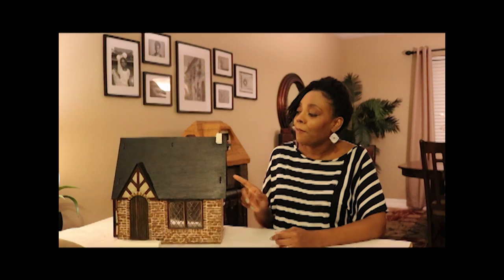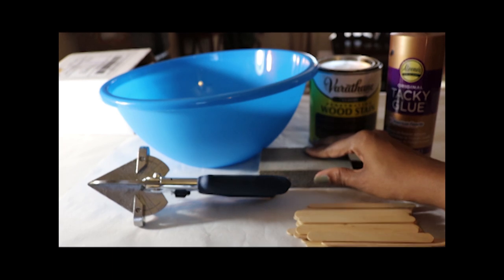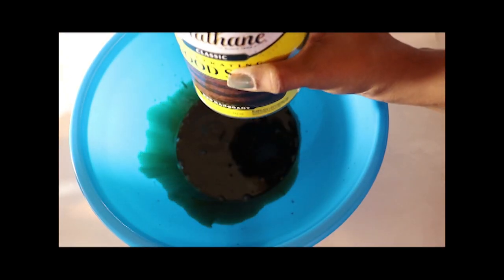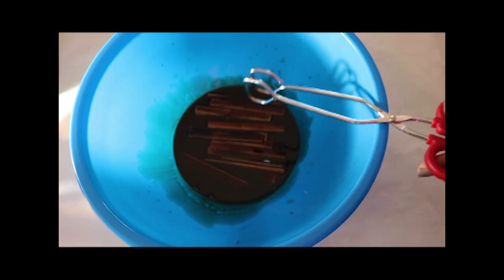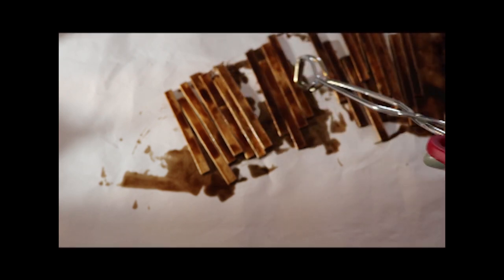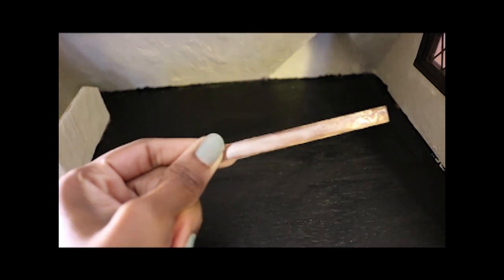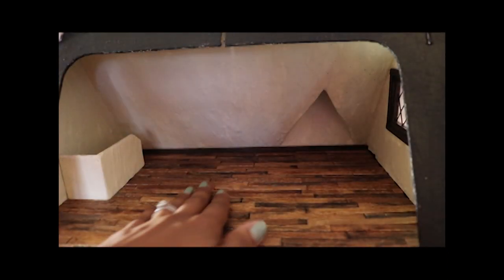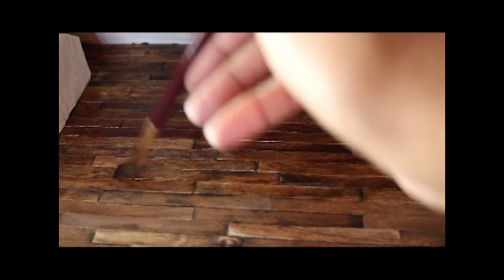Greenleaf dollhouse tutorial - How to make a hardwood floor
This video shows an easy and inexpensive method for making a hardwood floor for your dollhouse.

Materials I used:
Popsicle sticks
Easy Cutter
Wood stain
Tacky glue
Disposable bowl & tongs
Sanding block
Black craft paint
Paint brush